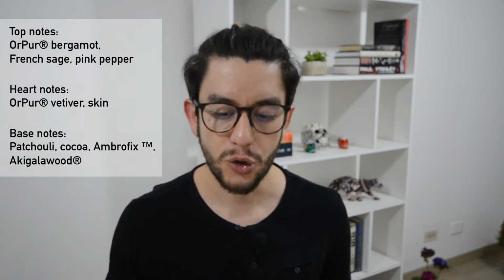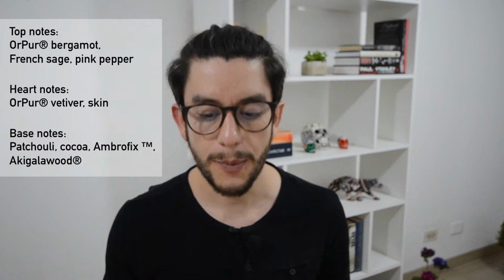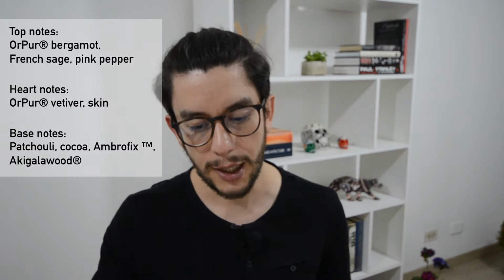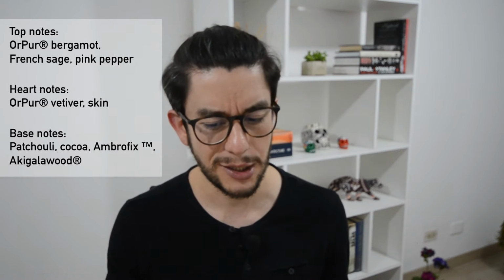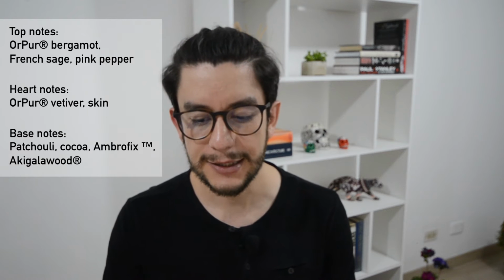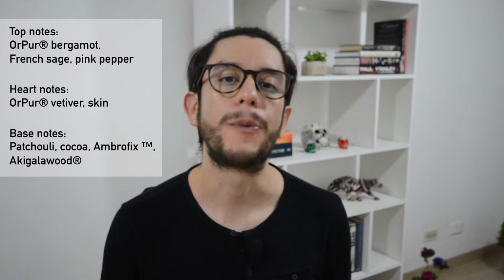Montblanc Explorer Review | Smells like Aventus?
Today I'm sharing my opinions of one of the best releases of 2019: Montblanc Explorer. Is this really an Aventus killer? Come discover it with me!

🔸 Top notes: OrPur®,  Bergamot, French sage, pink pepper
🔸 Heart notes: OrPur®, vetiver, leather
🔸 Base notes:  Patchouli, Cocoa, Ambrofix ™,  Akigalawood®

What are your thoughts on this one? Let me read them on the comments!

Montblanc Explorer ➡️

End voice-over: @FRAG-MENTAL